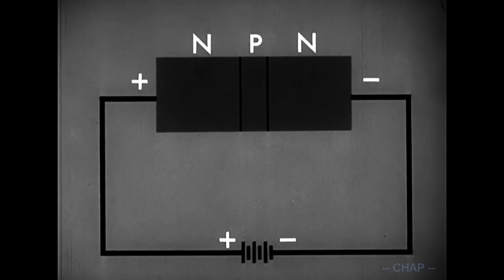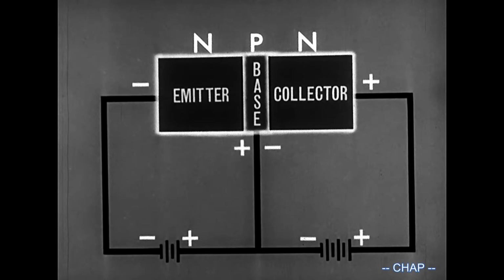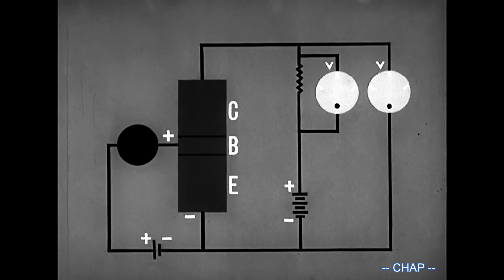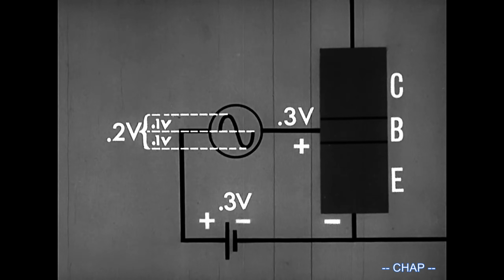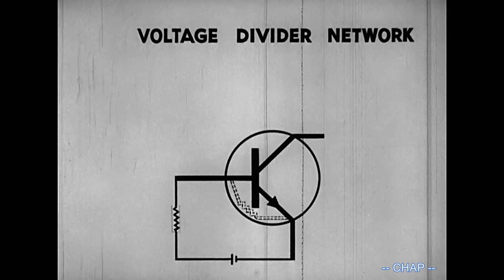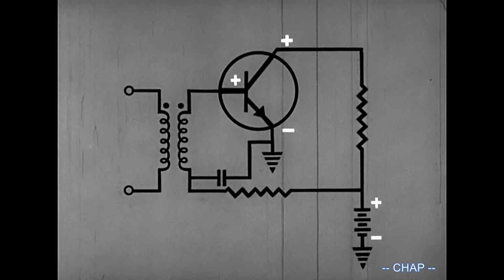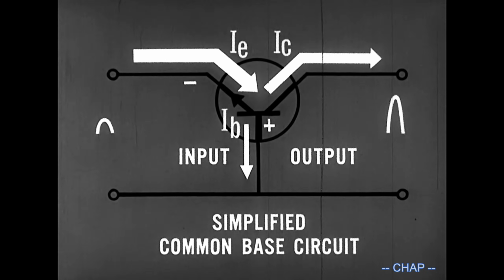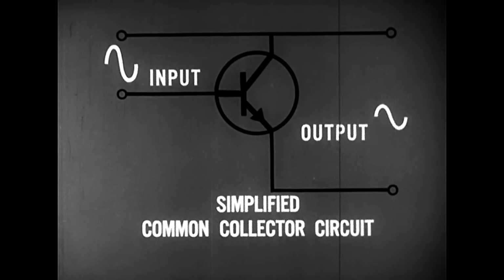1962 "TRANSISTORS" - How NPN Transistors Function, training film; electronics; circuits (HD)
TRANSISTORS: An vintage 1962 training film details the functions of the NPN transistor.   Clear diagrams and narration covers key concepts of electron flow in NPN transistor circuits.  NPN transistors are a type of bipolar transistor with three layers that are used for signal amplification.
"NPN" denotes a “negative-positive-negative” transistor, which is controlled by a current flow.
The NPN transistor is divided into three sections: emitter, base, and collector.  This is Part 3 of the Army series of electronics training on Transistors, but it stands on its own as an educational tool.  Exceptionally good quality; 20 mins, produced by U.S. Army.   Uploaded by the Computer History Archives Project (CHAP) for historical and educational content.

Topics and Terms included:
Transistor
variable resistor
diode
electron
electronics
Junction
emitter
collector
load resistor
bios voltage
germanium transistor
silicon transistor
oscilloscope
transistor circuits
T.F. 11  3048

{The first transistorized computer in the U.S. was the TRADIC (for TRAnsistor DIgital Computer or Transistorized Airborne Digital Computer) completed in 1954. It was built by J.H.Felker of Bell Labs for the United States Air Force.}